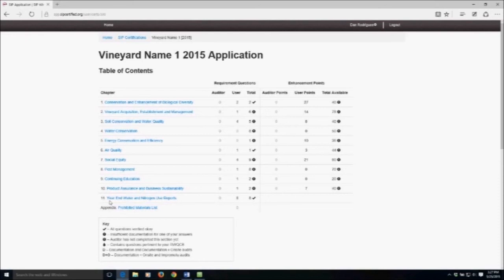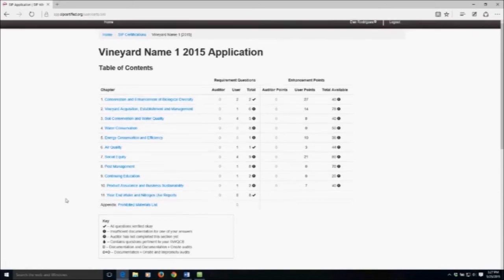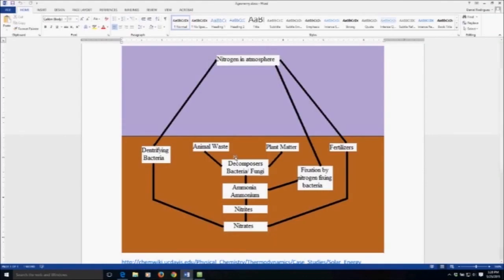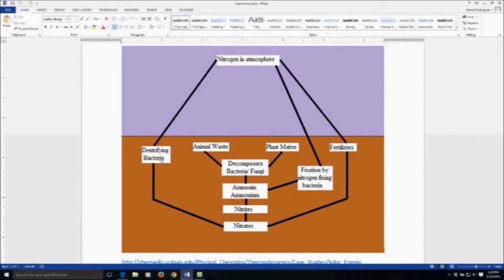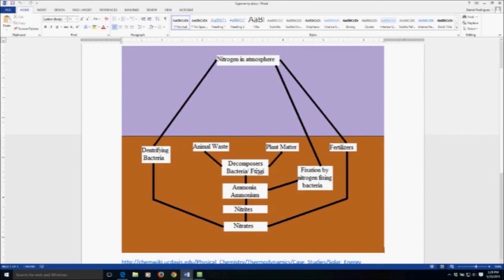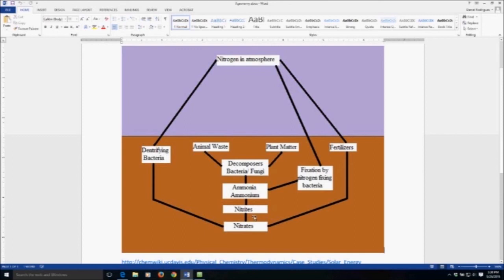Chapter 11 Nitrogen Background - SIP Certified